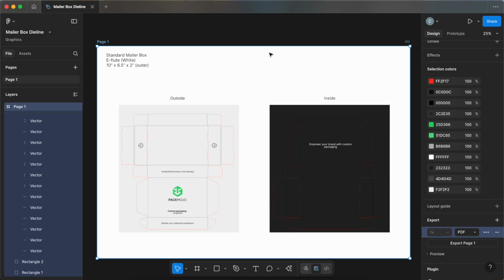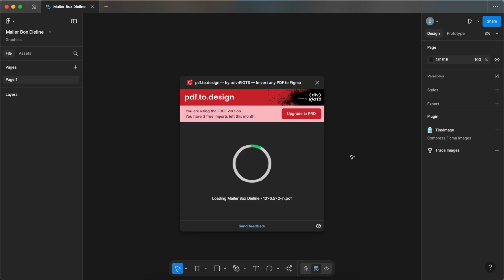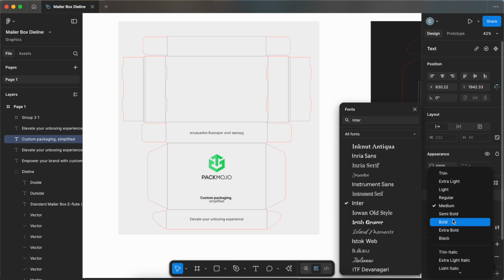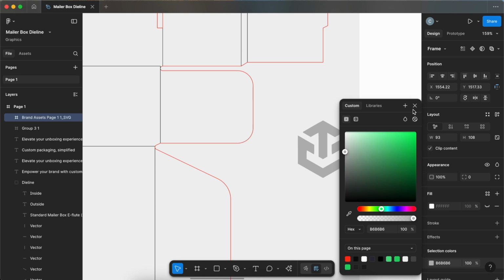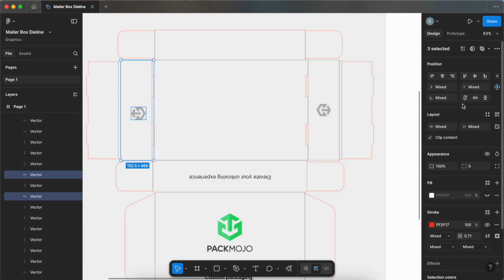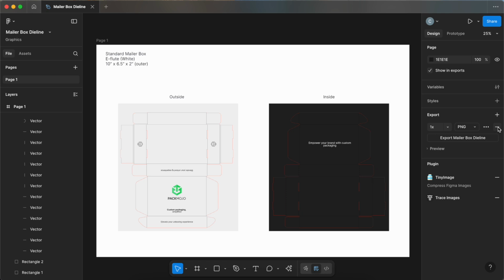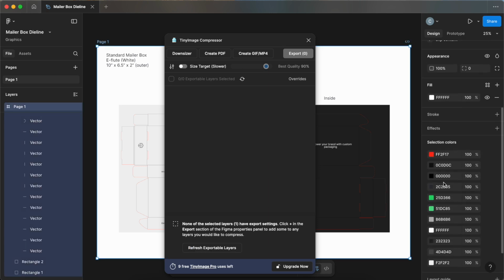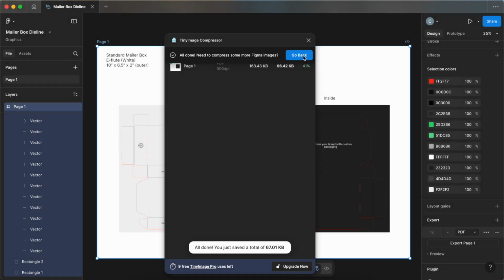How To Use Figma for Packaging Design Dieline Tutorial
Most dieline templates require Adobe Illustrator to edit and add designs to. However, if you do not have access to Adobe Illustrator, you can consider using Figma to add designs to a dieline template. Follow this quick guide to learn how to best use Figma to design and export dieline design files.

At PackMojo, we make it easy for brands to get custom boxes & printed packaging. Choose from over 40+ types of custom packaging solutions, access low minimums, and have your packaging shipped to you anywhere in the world.